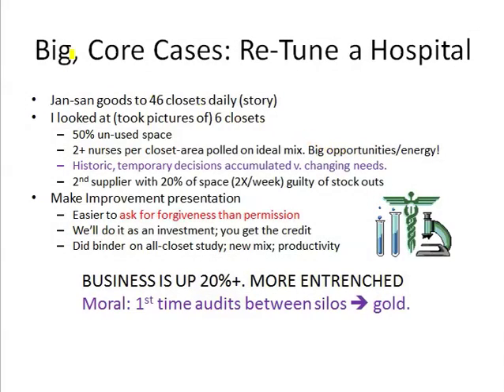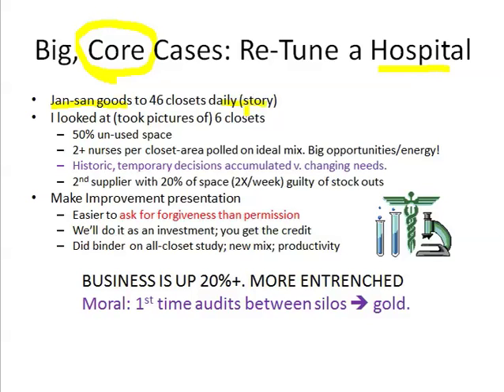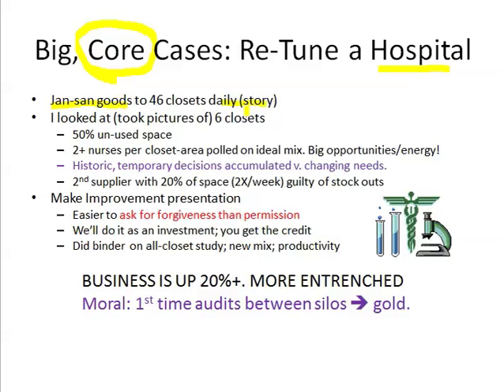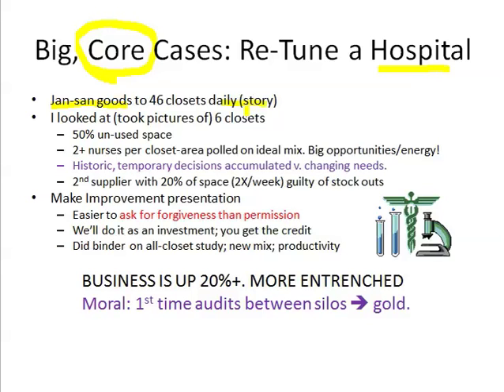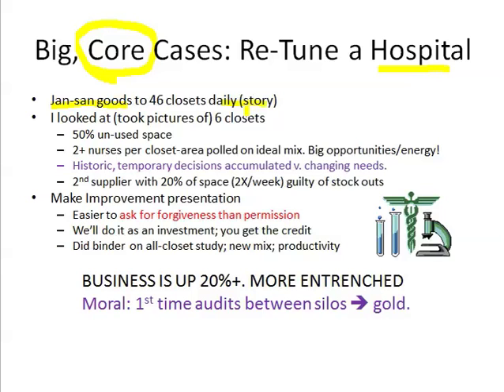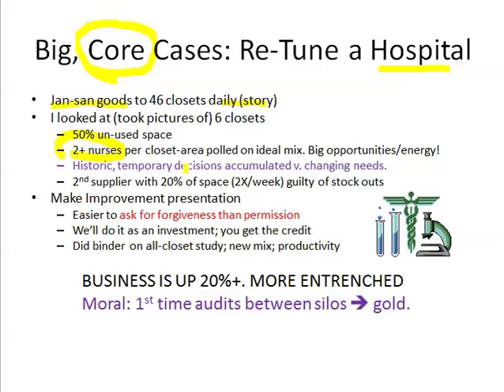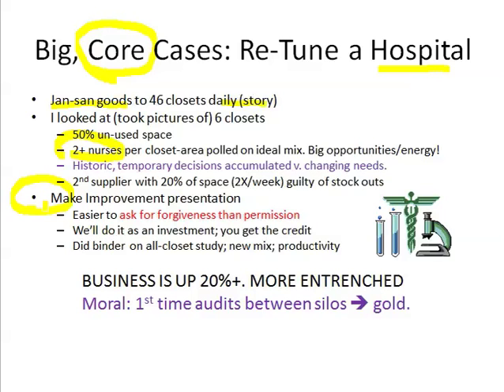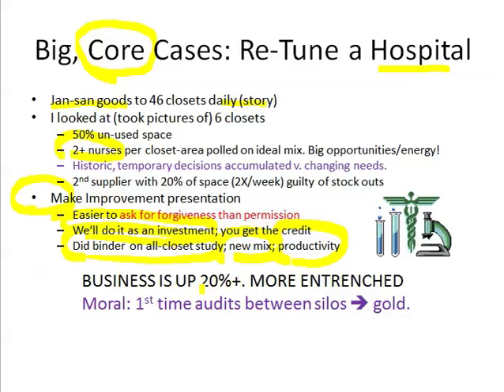Slide 33: Big, Core Cases - Re-Tune a Hospital